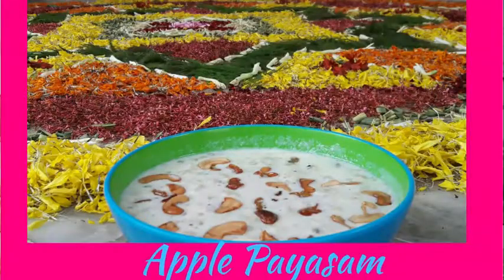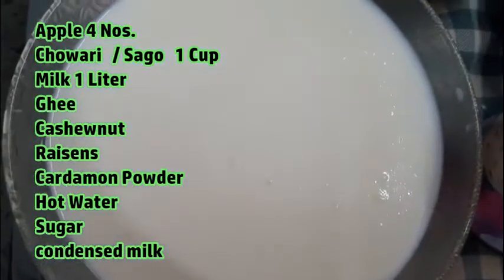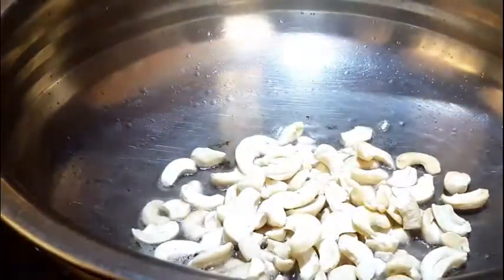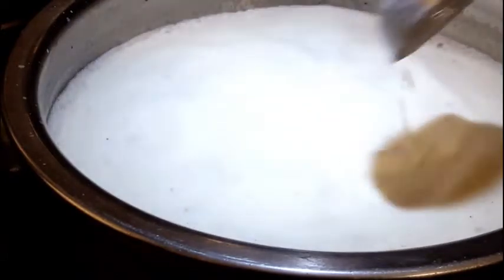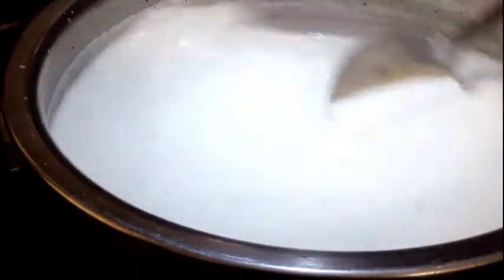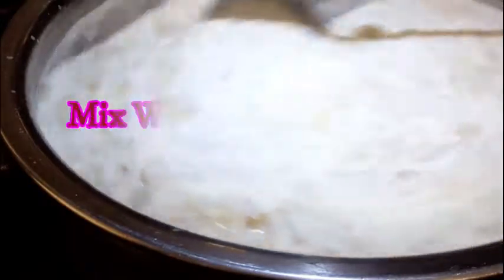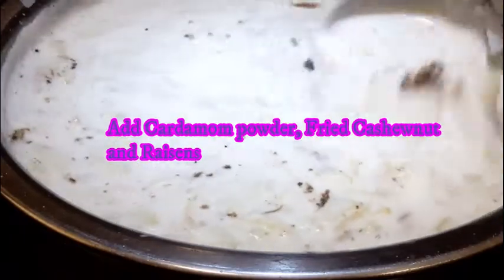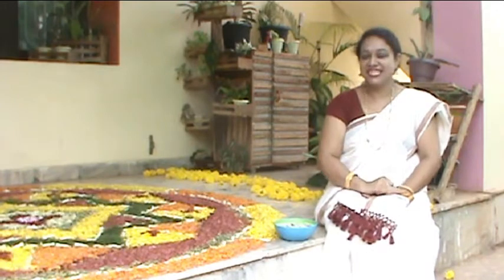Apple Payasam ആപ്പിൾ പായസം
Apple Payasam  a delicious food for you and your family for your special occasion